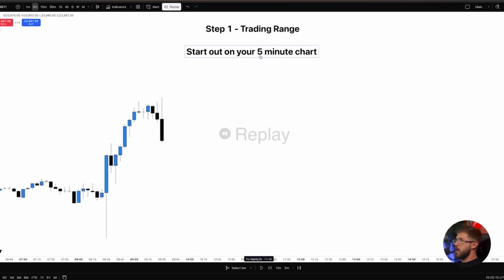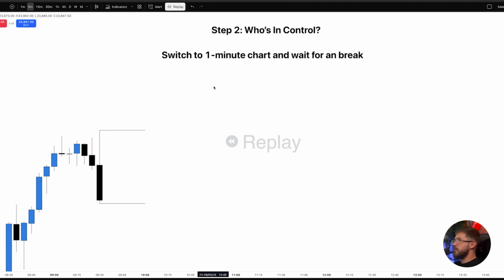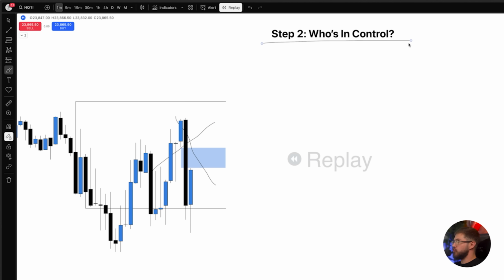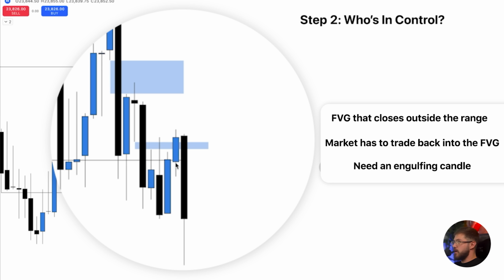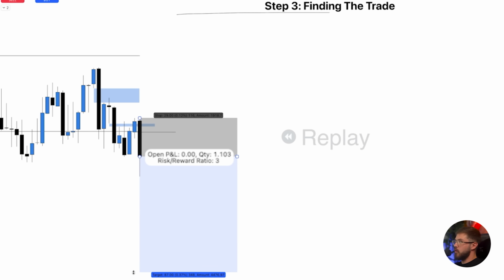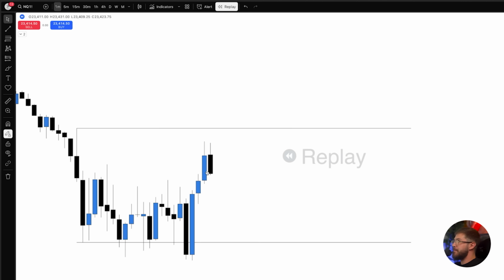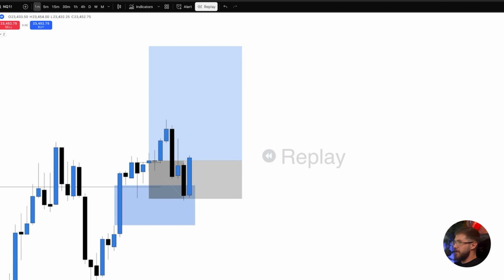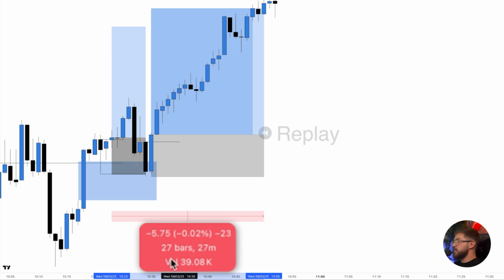The Only Scalping Strategy You'll Ever Need